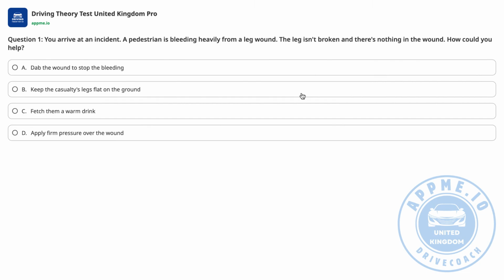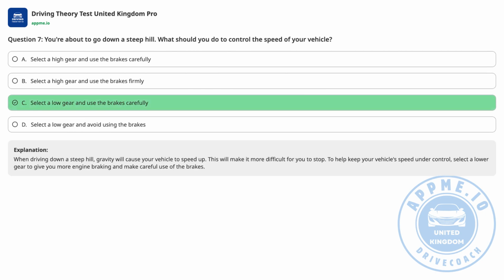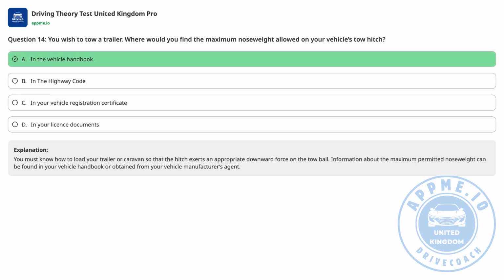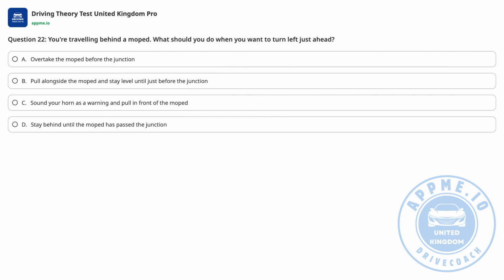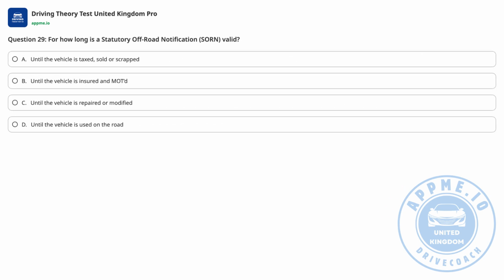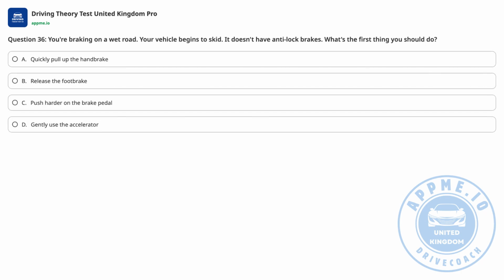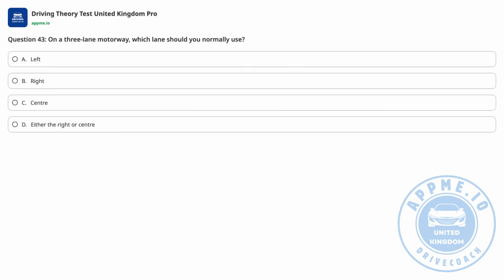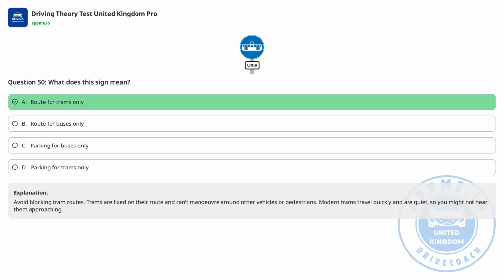Driving Theory Test UK PRO 2025 | 50 REAL Car Questions | DVSA Exam Practice | Part #73